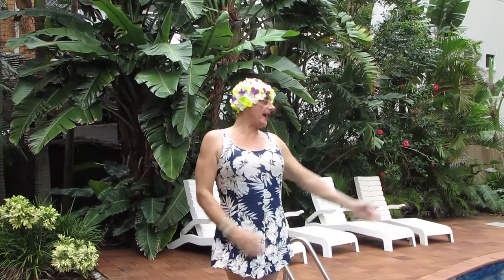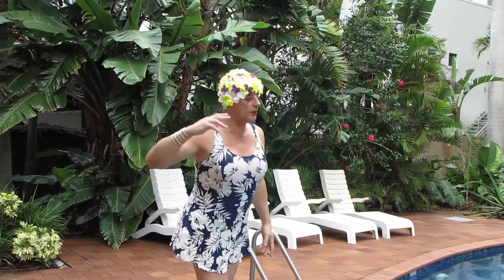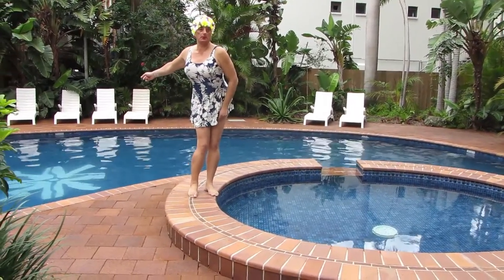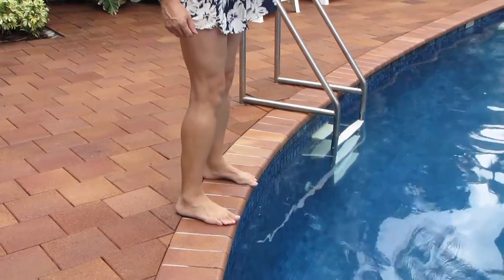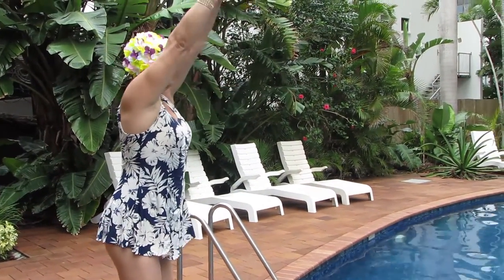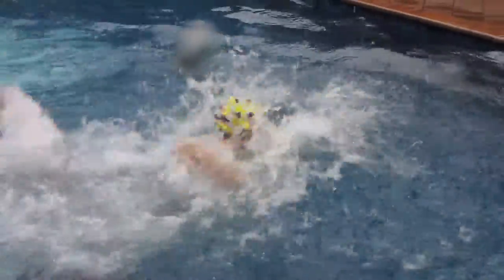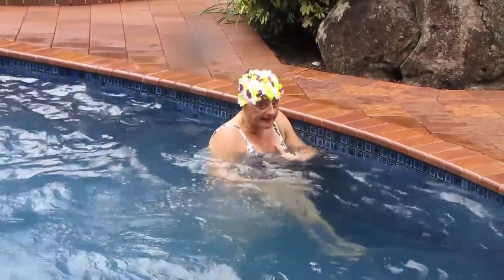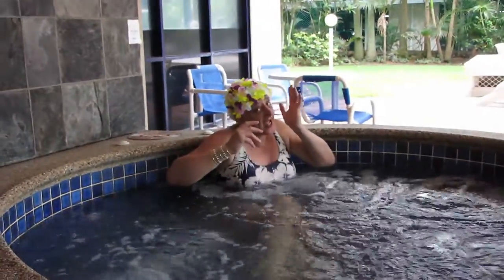Olympian Hopeful: Swimming Lessons With Aunty Spatula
Aunty Spatula top tips for becoming an Olympian hopeful!!